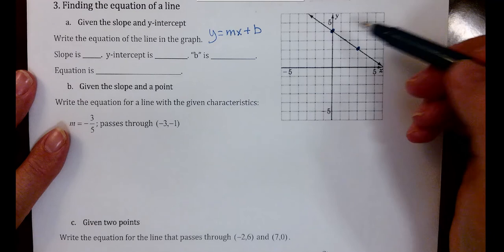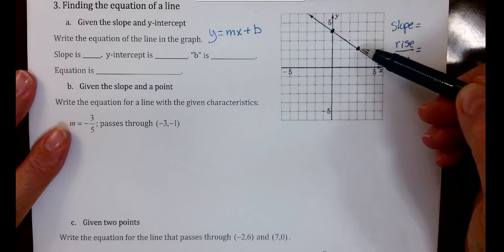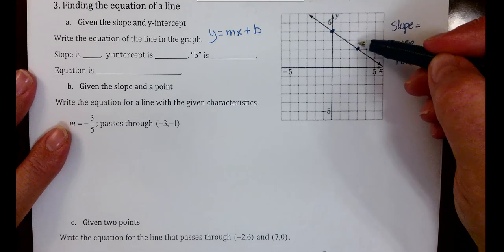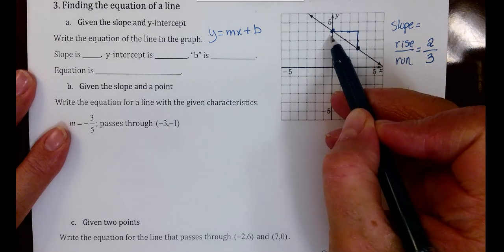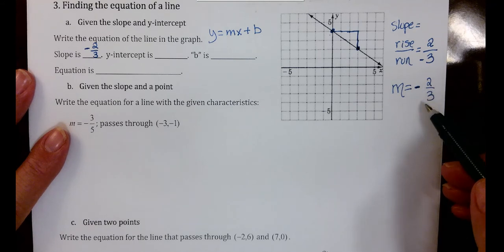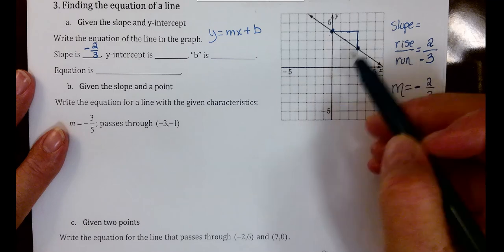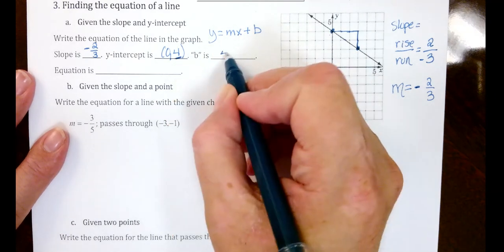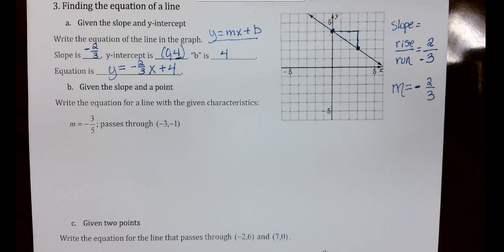Writing the Equation of a Line when Given a Graph; Finding the Slope of a Line from the Given graph